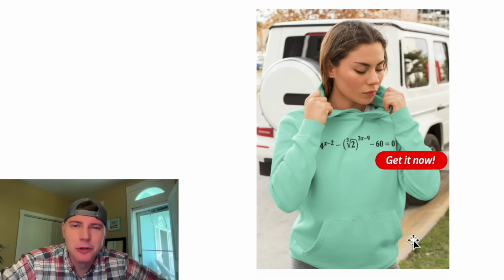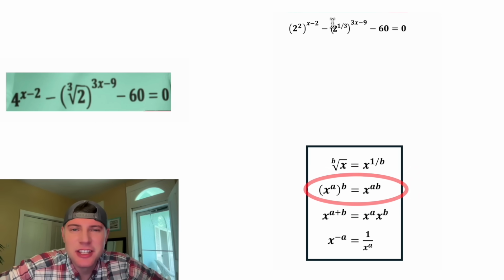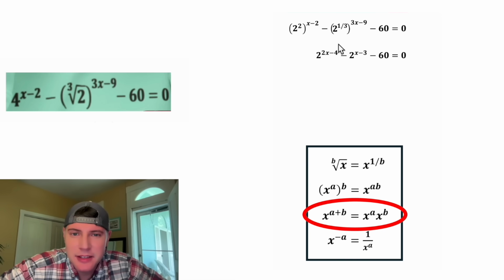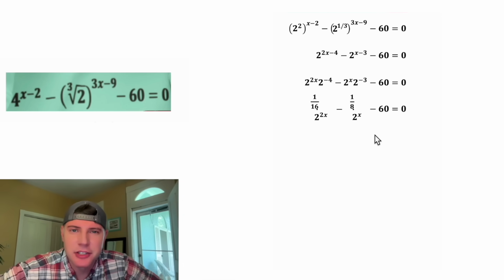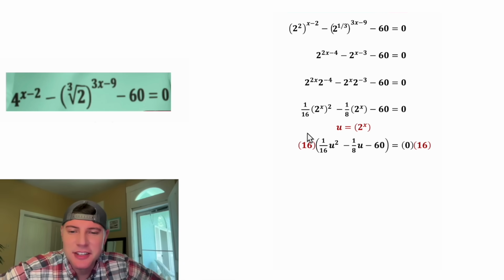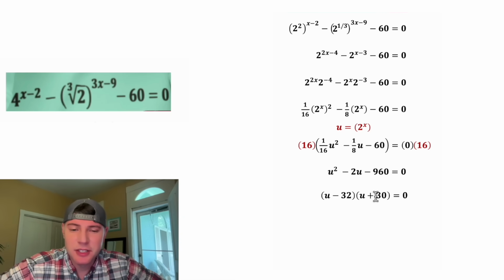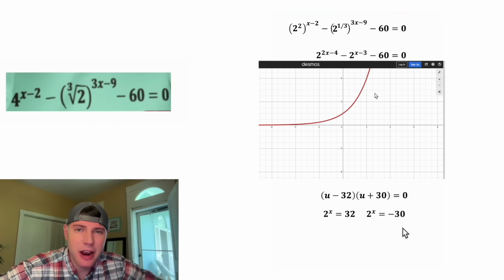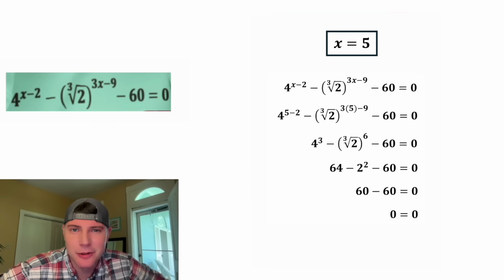Why is this on a Hoodie?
This looks like a fun one. Let's make a video about it.